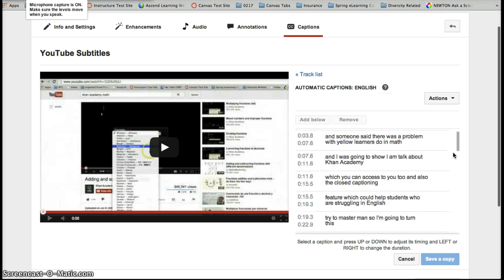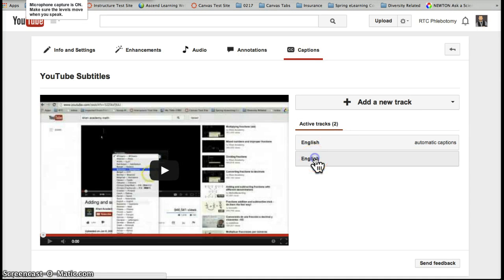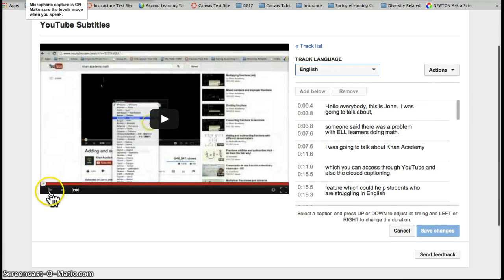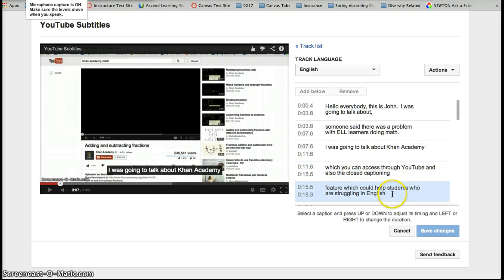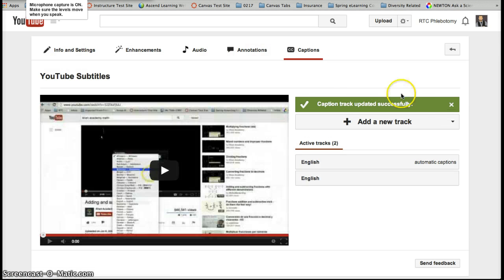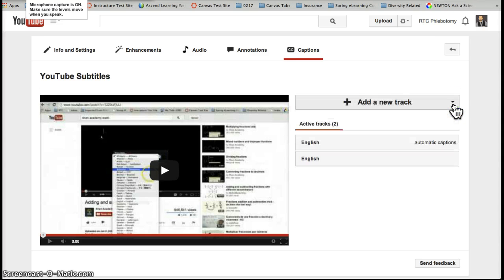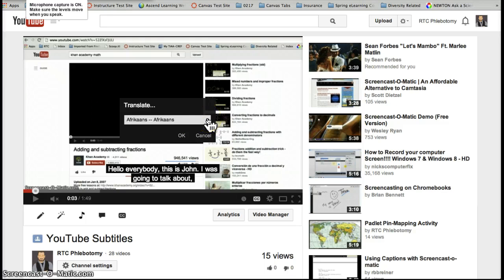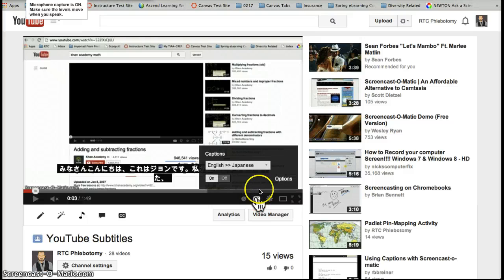Captioning YouTubes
A short tutorial in basic captioning at YouTube